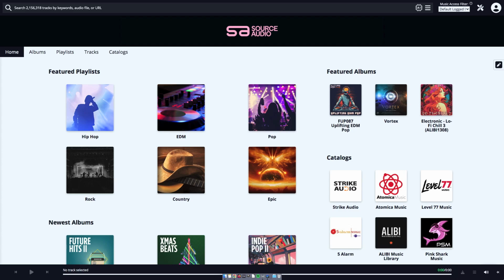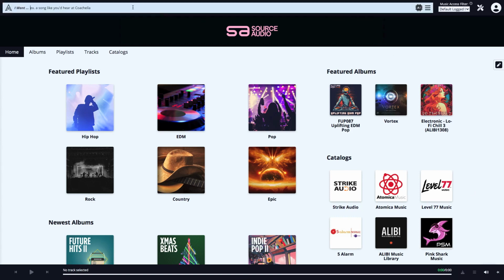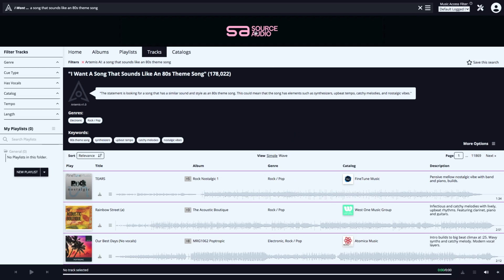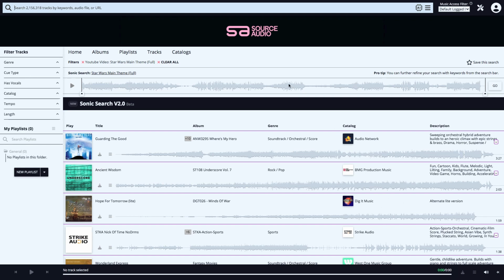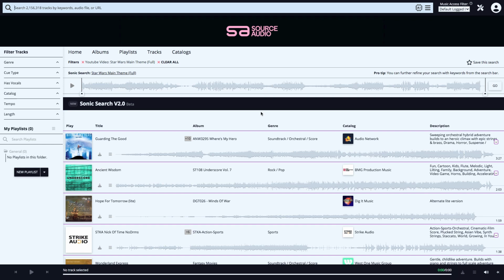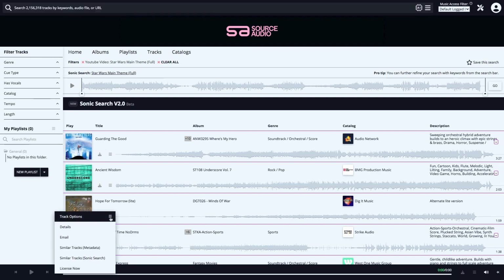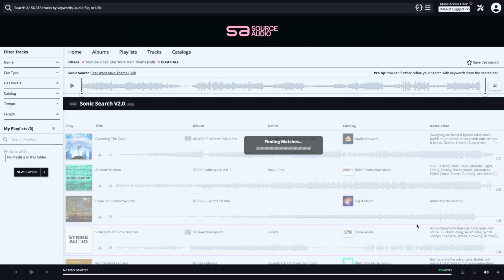SourceAudio Artemis AI Search Tools Video Tour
Check out our video guide to our AI-powered natural language search and Sonic Search tools.